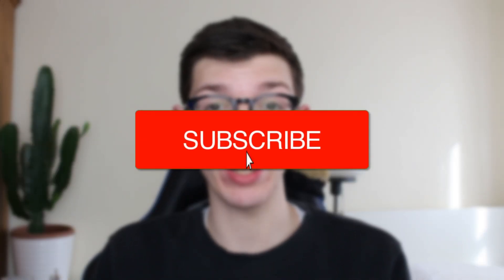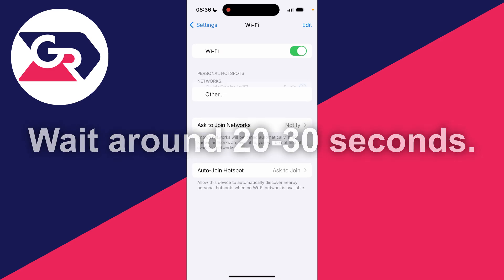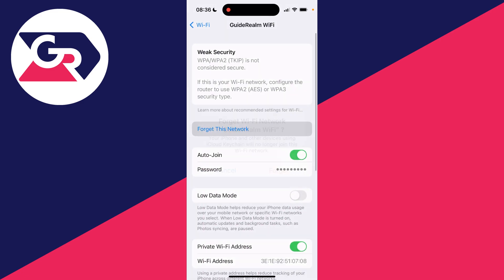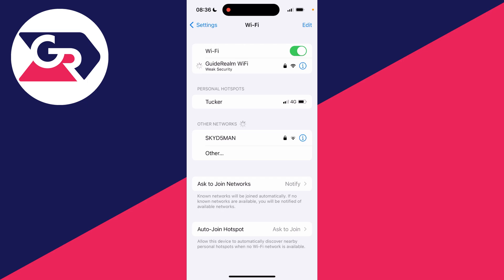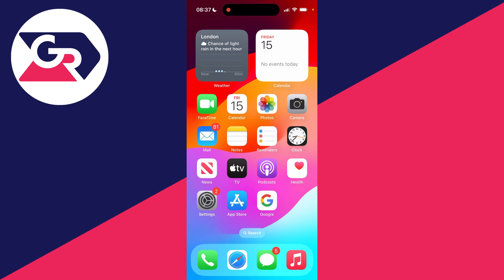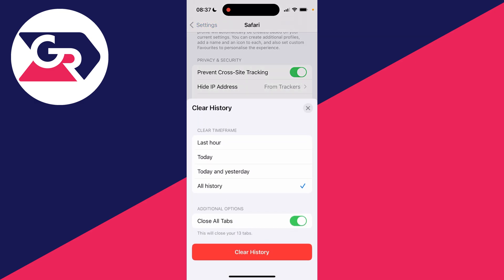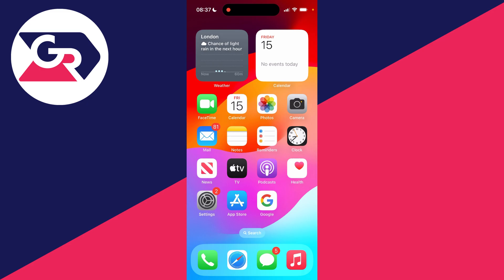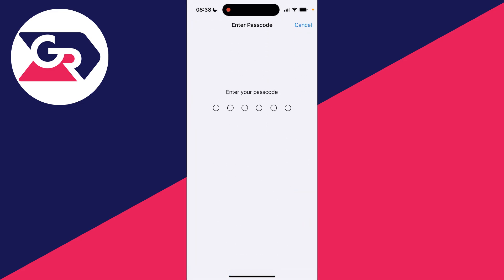How To Fix Slow WiFi On iPhone - Full Guide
Learn how to fix slow wifi and internet on iphone in this video.

GuideRealm